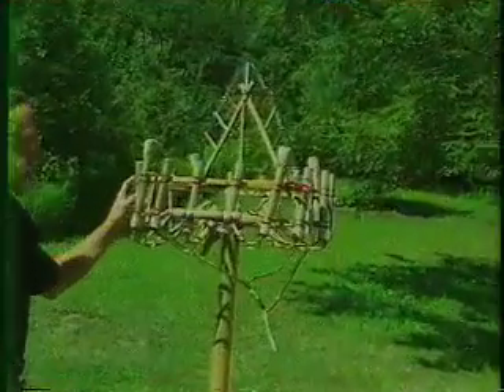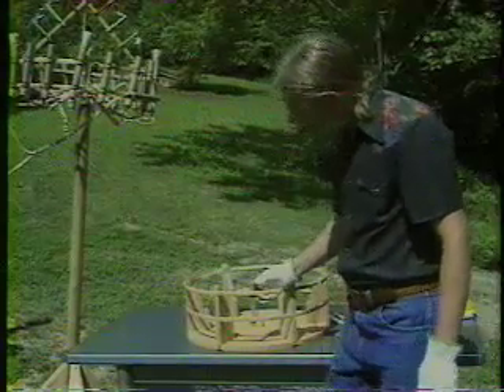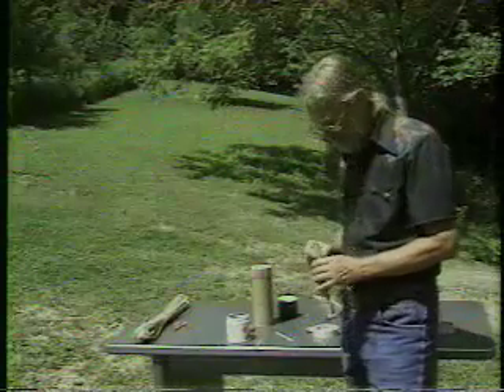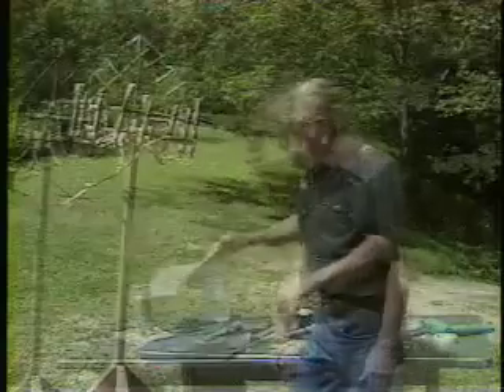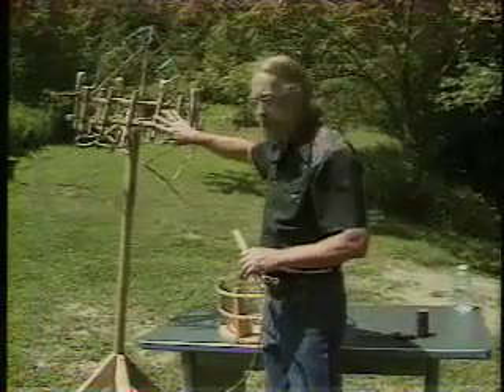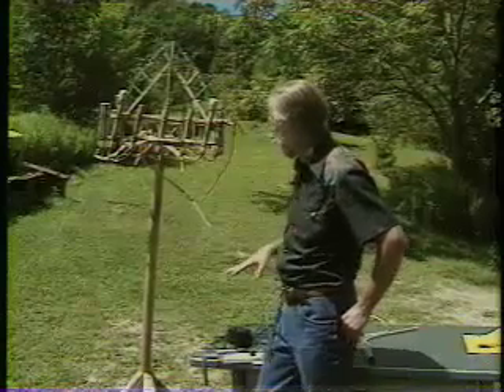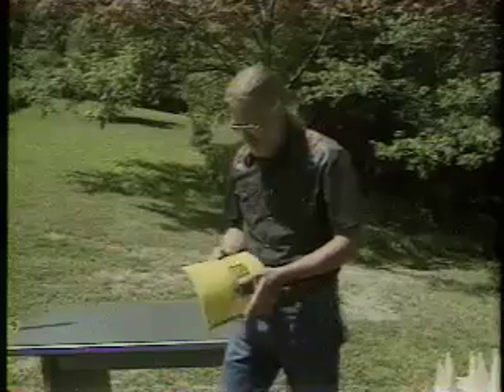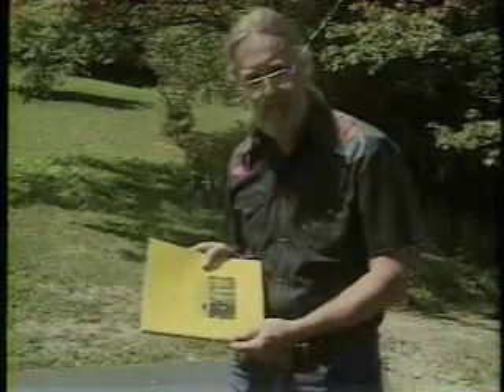Girandola fireworks making project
A girandola is a whrilling, screaming firework rising 100+ feet in the air.